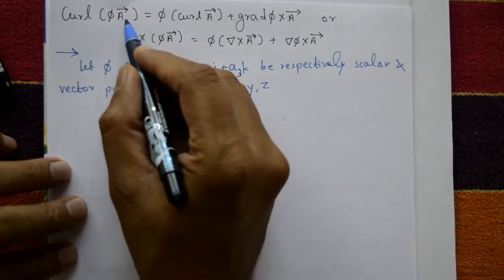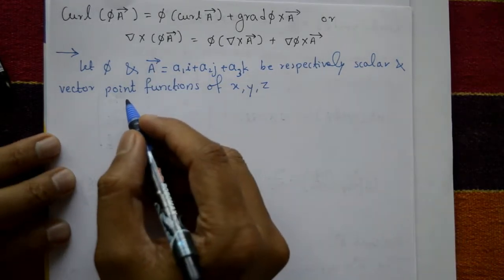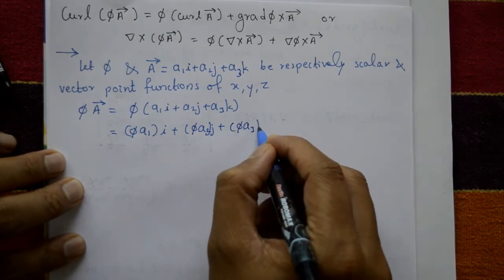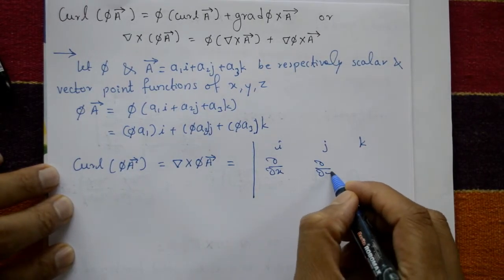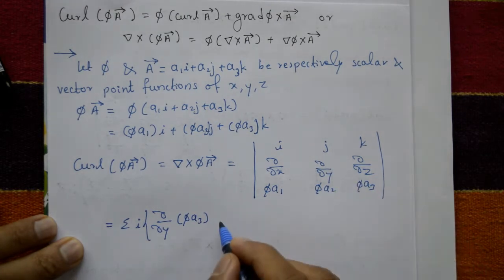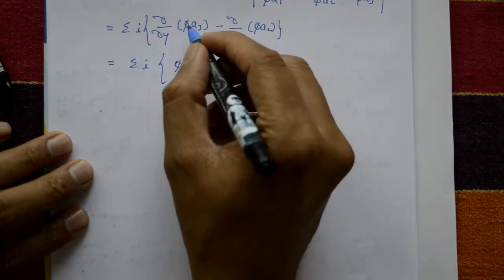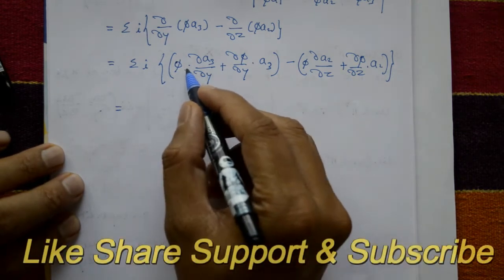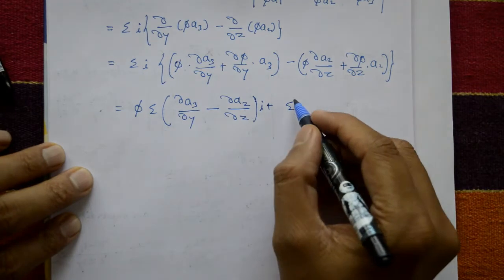VECTOR IDENTITY Curl(∅A )= ∅(Curl A) + grad∅ X A (PART-30)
In this video explaining third method VECTOR IDENTITY Curl(∅A  )= ∅(Curl A)  + grad∅ X A .